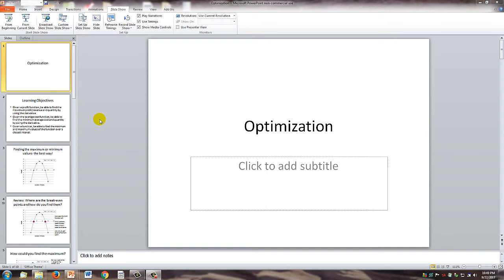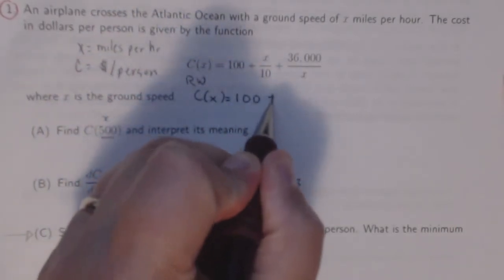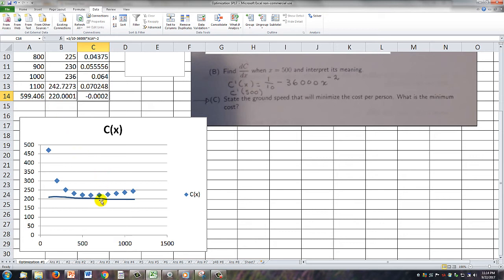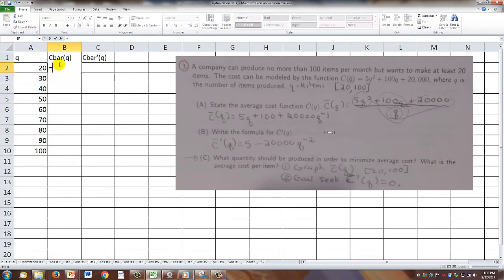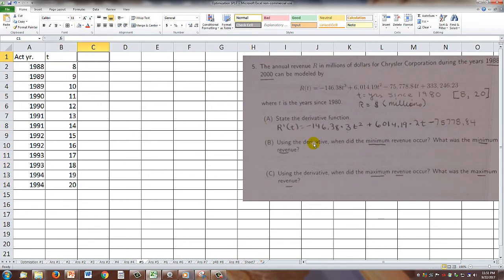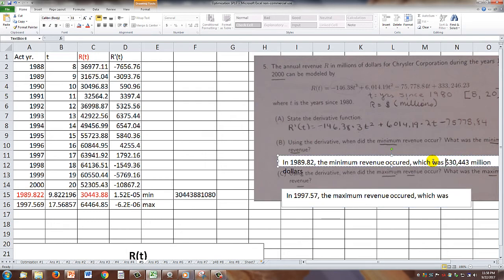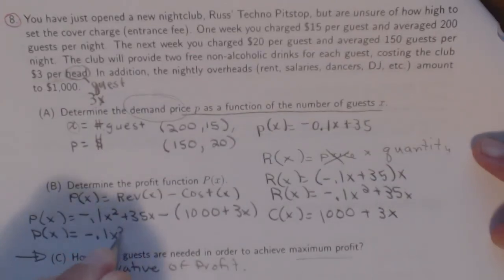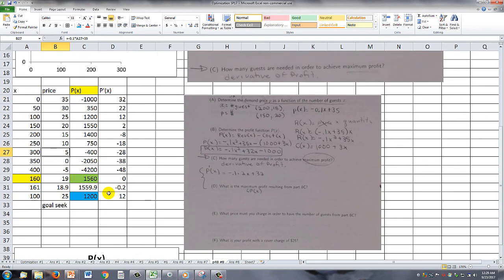Optimization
This is a video lesson on optimization (finding the maximum and/or minimum of a function. Here is a list of times and examples in the video.
0:00 Optimization powerpoint
5:51 LM #1
18:15 LM #3
27:17 LM #5
39:12 LM #8